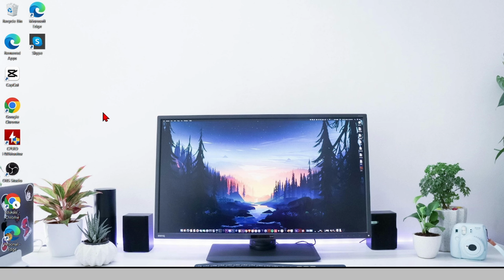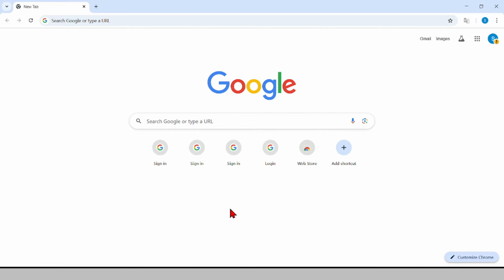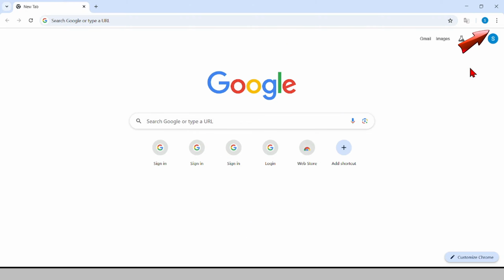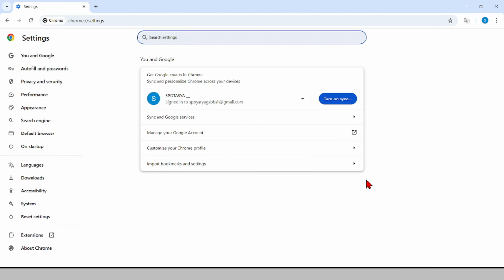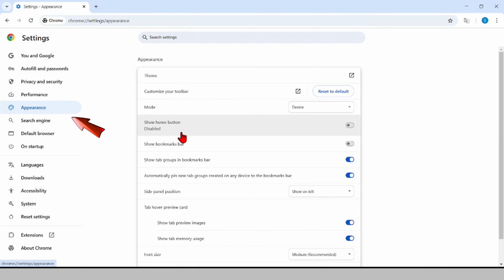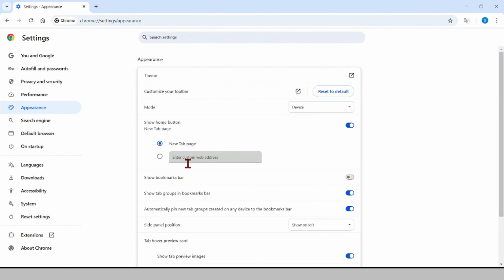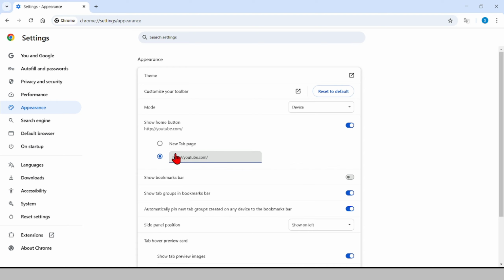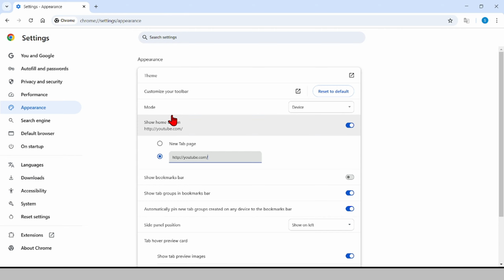How To Hack Home Button Google Chrome In Windows 10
*this video is related to the search:
how to hack home button google chrome
how to hack home button chrome in windows 10
hack home button chrome
hack home button chrome in windows 10
how to hack home button chrome
google chrome
chrome